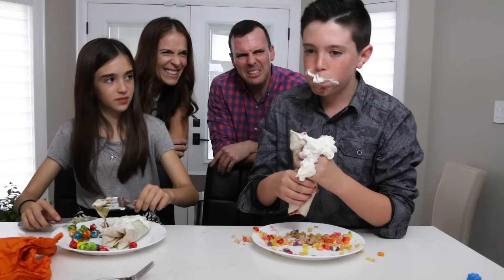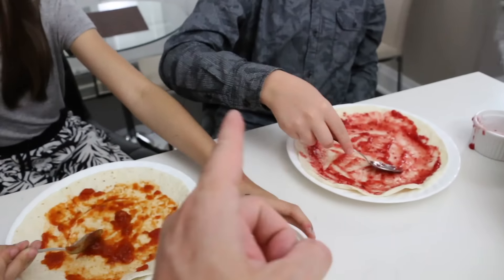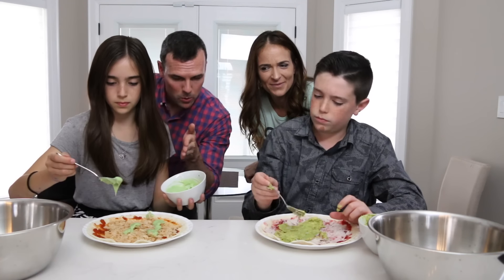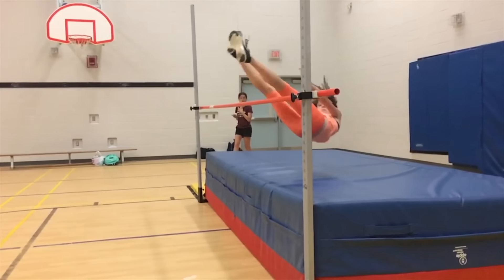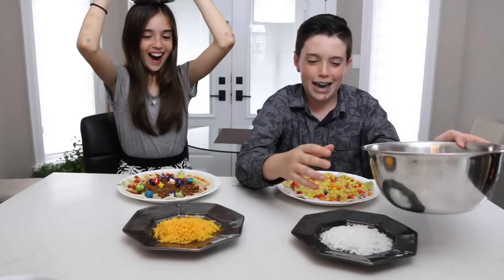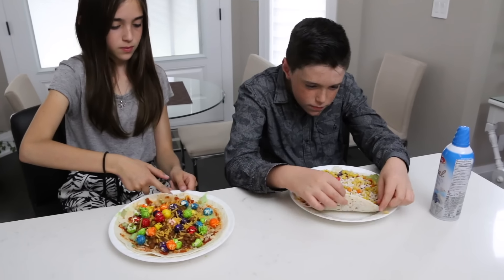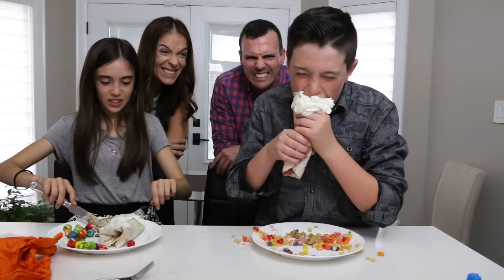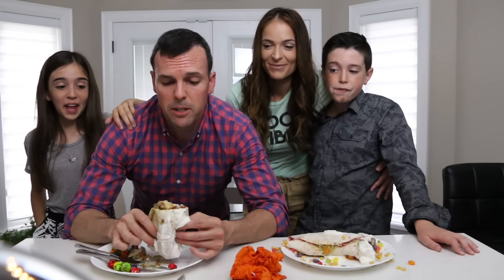CANDY FOOD vs REAL FOOD!! (Burrito Edition)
If you like gummy food vs real food, you'll love candy food vs real food! This is the crazy burrito edition!

The Eh Bee Family is a family of 4 starring Mama Bee, Papa Bee, Mr. Monkey and Miss Monkey! We post new videos 4-5 times a week!
We love posting family friendly comedy skits, compilation videos, food challenges, house vlogs, Amazing Vacations and Road Trips! We also post funny baking and cooking videos. In the past we've made play-doh videos, unboxing videos and even cosplay and dress up videos. We love spending time together as a family and our goal is to make as many people as possible. smile. Please subscribe to our channel and we promise you'll have a great time with us!